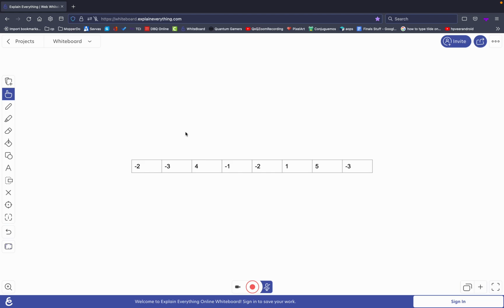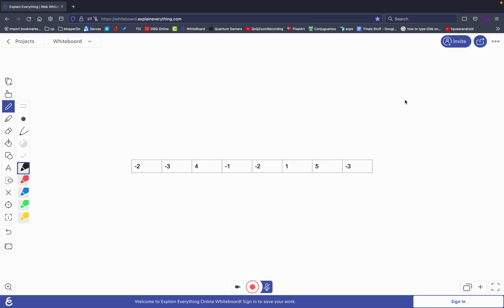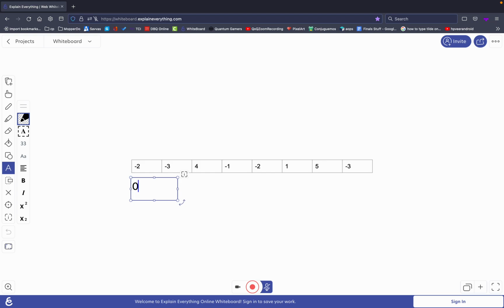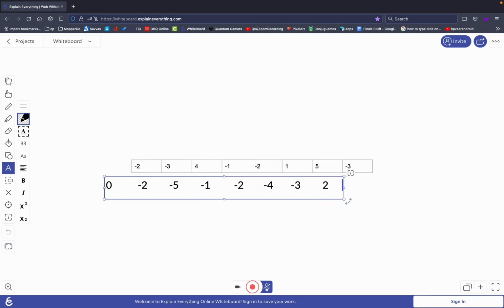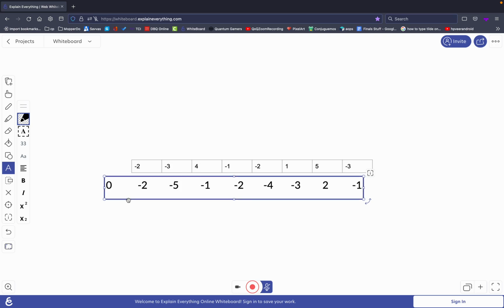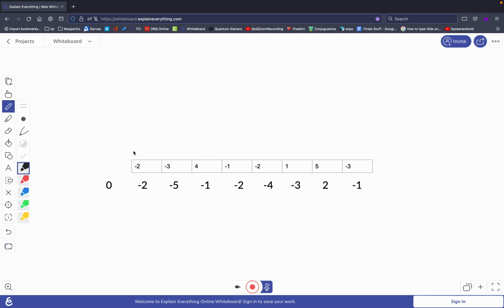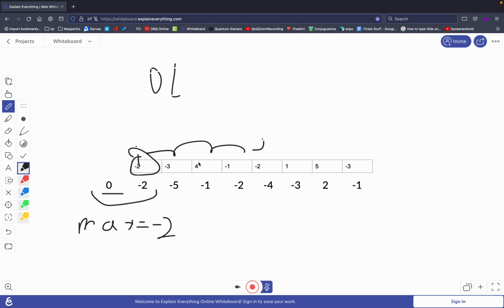What are Prefix Sums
In this video, I will tell you about prefix sums, how they work, how to use them, and how to identify if you can use it in any given problem.